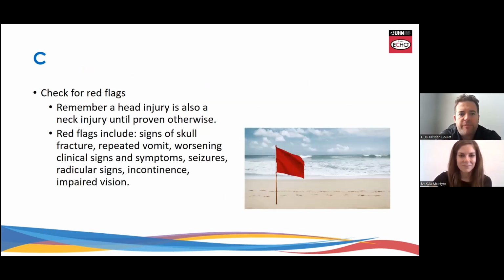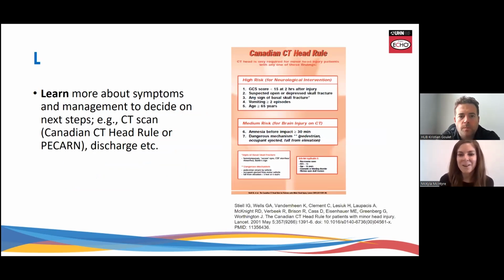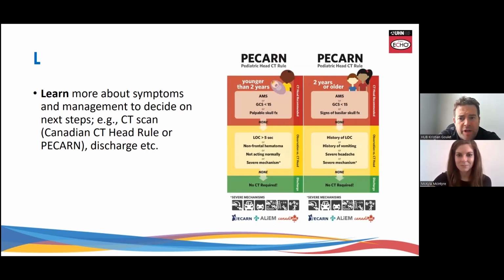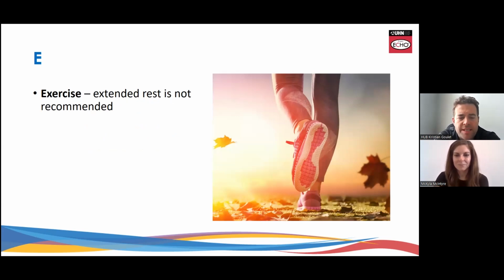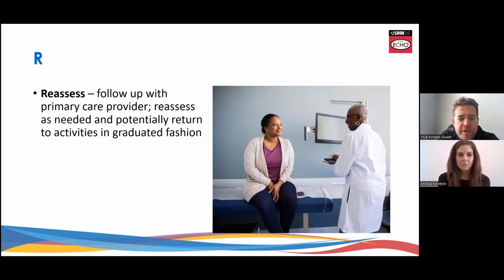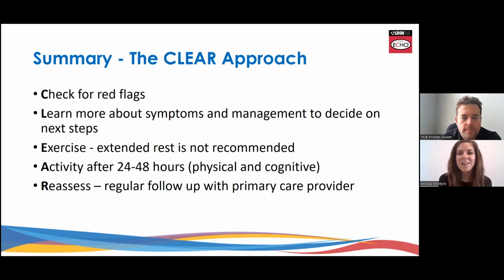A CLEAR approach to Concussion assessment and management - ECHO at UHN Concussion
Dr.McKyla McIntyre and Dr.Kristian Goulet provide a simple framework that you can use to approach the assessment and initial management of a patient with concussion. By the end of this video you will understand the CLEAR approach to concussion assessment and management.